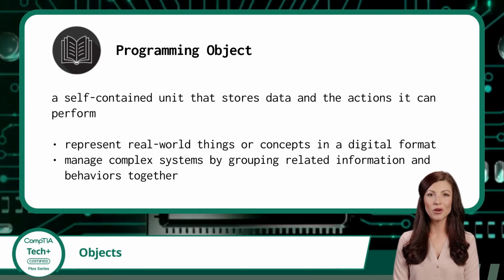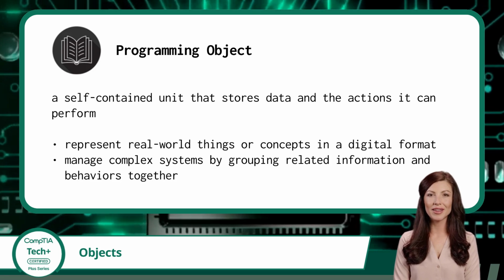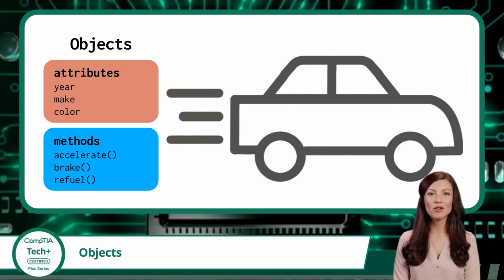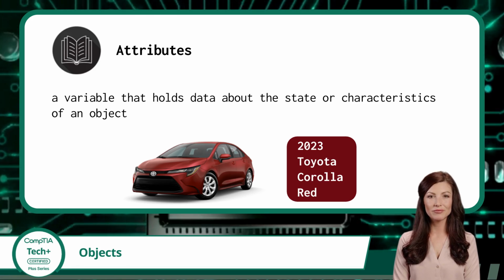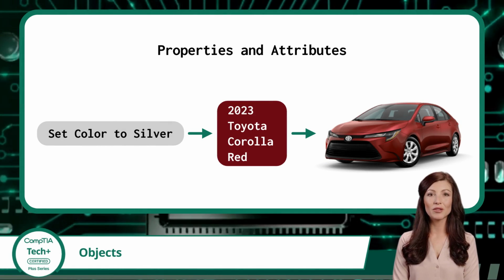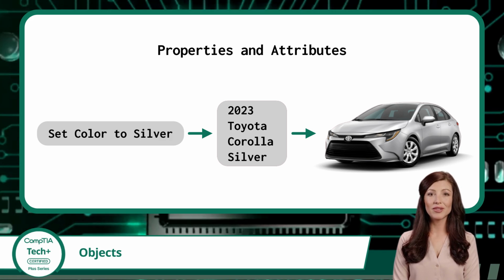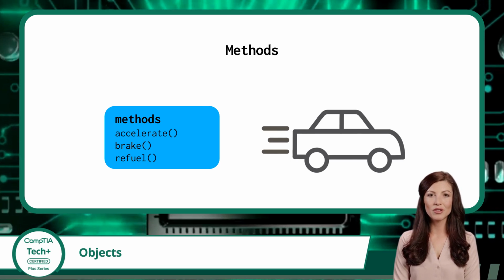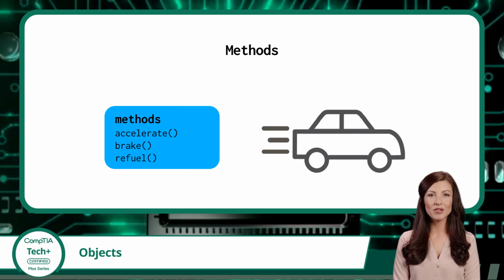CompTIA Tech+ (FC0-U71) | Objects | Exam Objective 4.3 | Course Training Video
CompTIA Tech+ (FC0-U71) | Exam Objective 4.3 | Explain the purpose and use of programming concepts - Objects